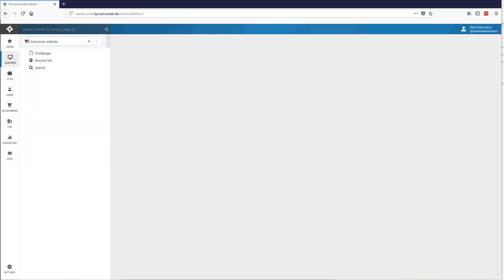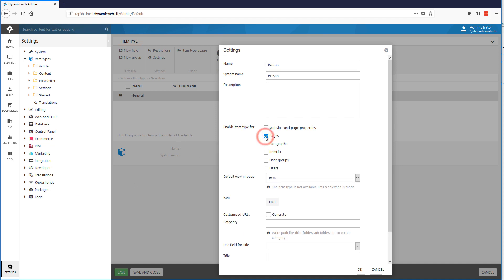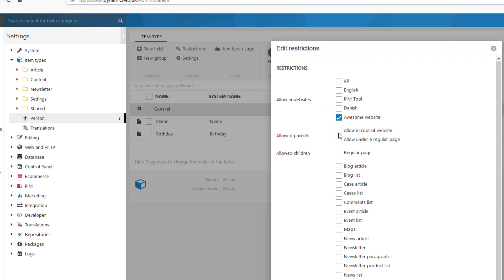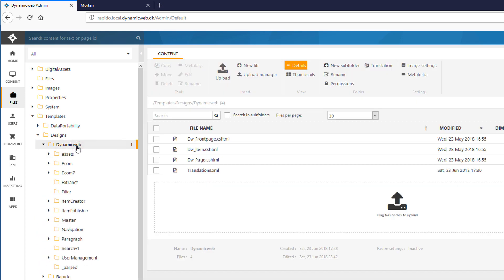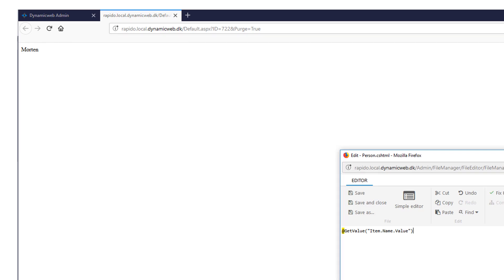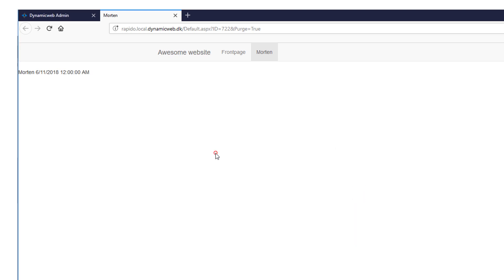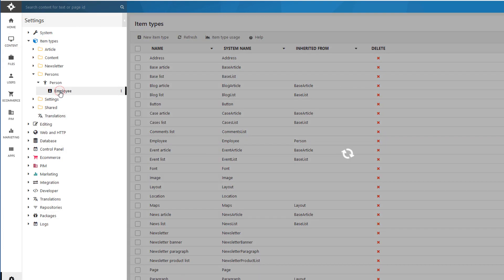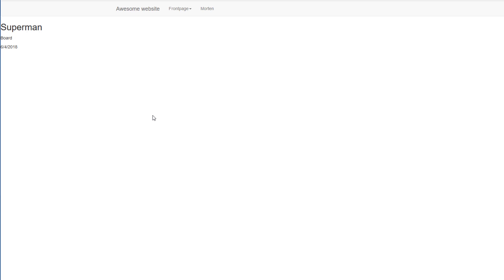Items in Dynamicweb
Learn about the concept of items in Dynamicweb and where and when to use it.